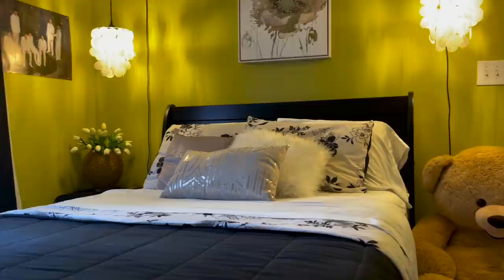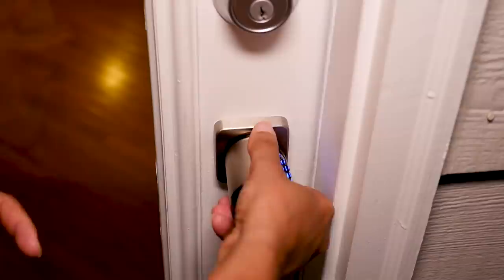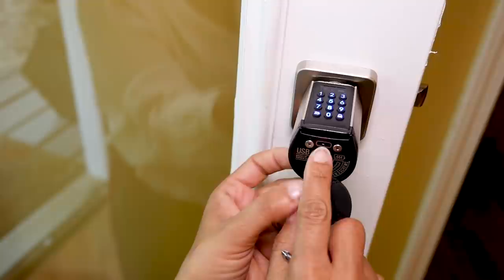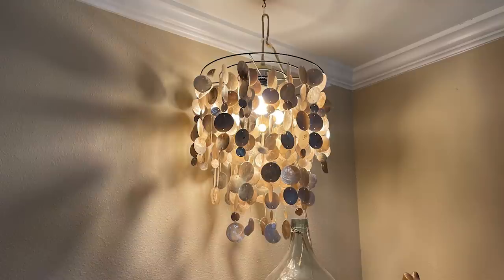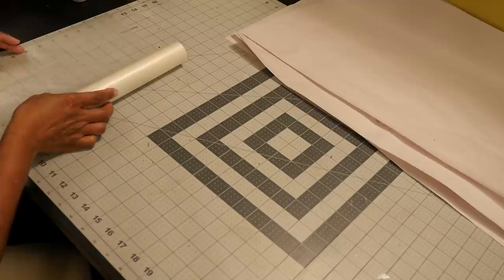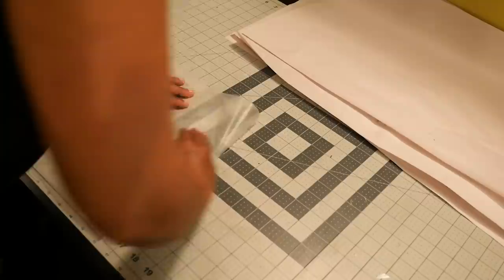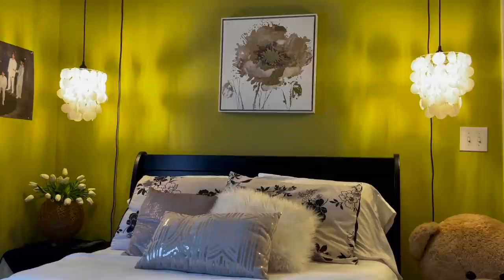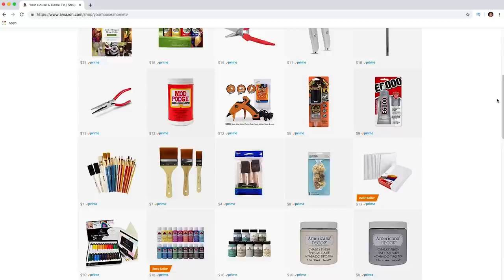Faux Capiz Shell Chandeliers DIY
Get Your WELOCK WIFI SMART LOCK DOOR KNOB WITH KEYPAD PCB20
Lowest price:79$
• Multiple Ways To Unlock:
• Multiple Ways To Unlock - Advanced 6-in-1 Keyless Entry Smart Door Knob: IC card + Temporary E-key + Pass-Code + Smartphone + Mechanical Key + NFC.
• Customized User Code
• Manage Visit Records on Smartphone
• No Locksmith Required - The smart lock is really easy to install. Users manual and instructional video for your reference.
• Worry-Free Protecting the interests of our customers. We are providing 30 days money-back guarantee 12 months warranty support, 24 Hour online customer service.

ITEMS USED IN THIS VIDEO:
Round Gold Iron Baskets

Shop our Etsy store where you can get some of the items made on this show!!

YHAH Products
YHAH eBooks
YHAH DIY Project Pieces
Crafting Supplies

Your House A Home Metallic Multi-Surface Acrylic Paint Set!